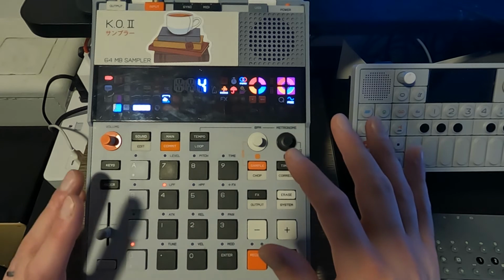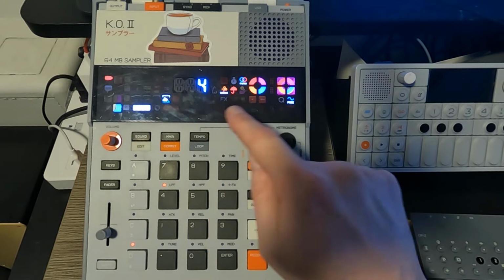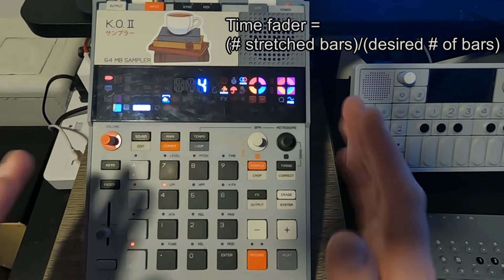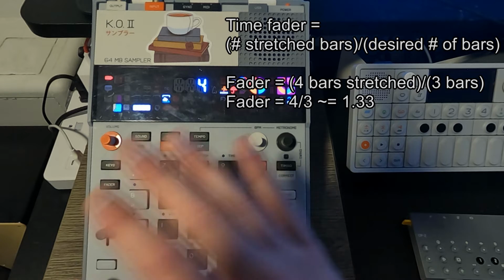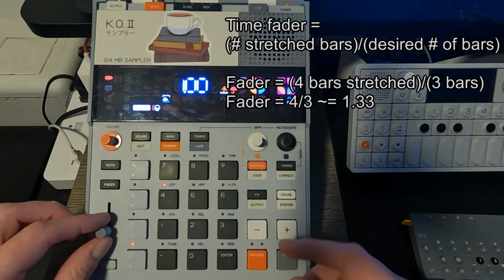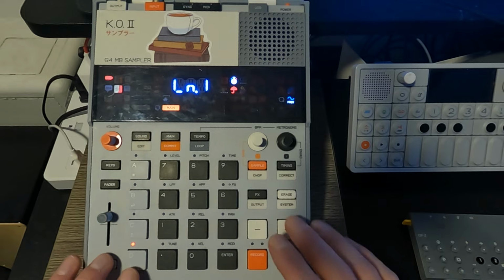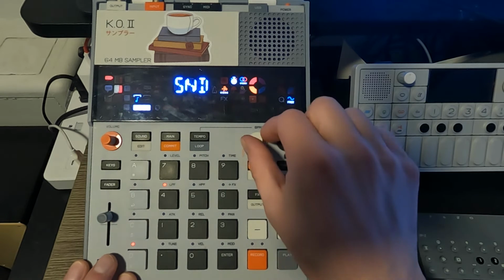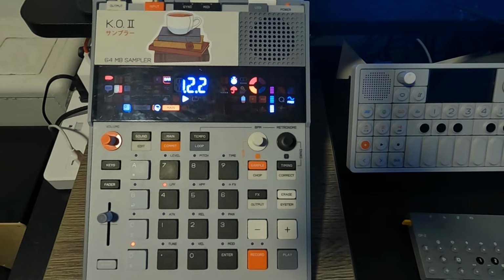EP-133 K.O. II Tips 5: Time Stretching (stretch to 3, 8, or 16 bars; troubleshoot chopping & more)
Tips about time-stretching samples on the Teenage Engineering EP-133 K.O. II, including stretching to 3 bars, 16 bars, and issues I've experienced while chopping samples. Firmware 1.1.2

Chapters:
0:00 Intro
0:36 Making all notes in a chord the same length
2:45 Issues with time stretching by bar
3:22 Stretching a sample to exactly 3 bars
6:20 8- and 16-bar loops
7:25 Issues you might have while chopping a time-stretched sample
10:05 Issues with time stretching when using an external clock